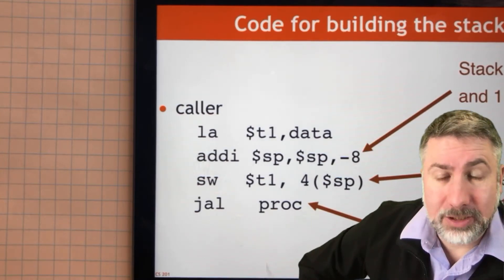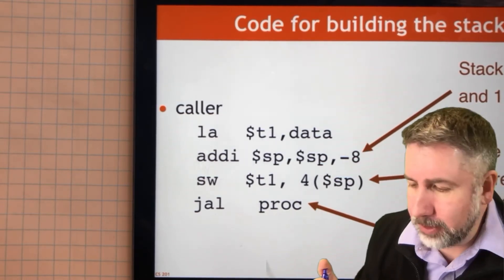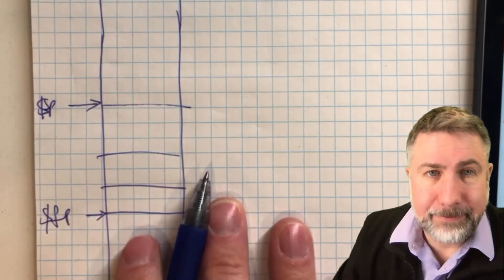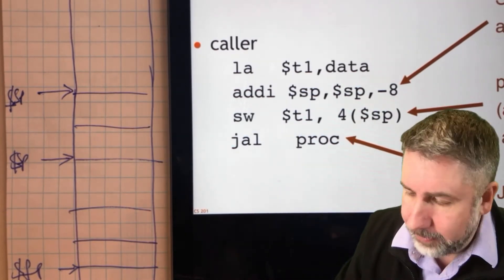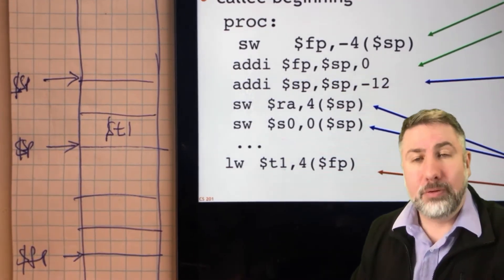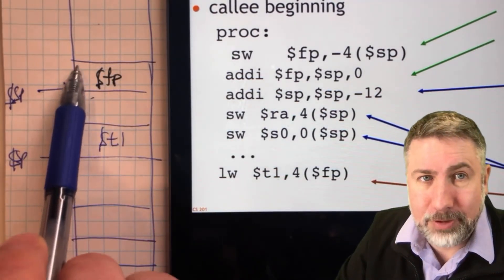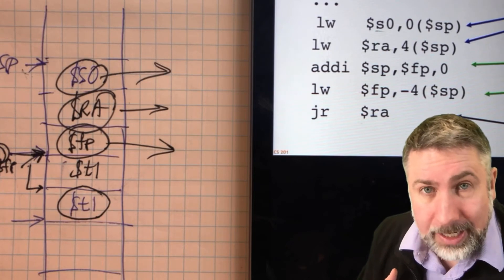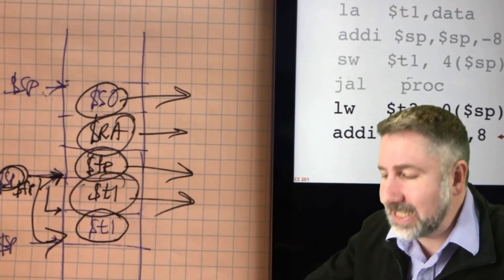Assembly code to build the stack frame